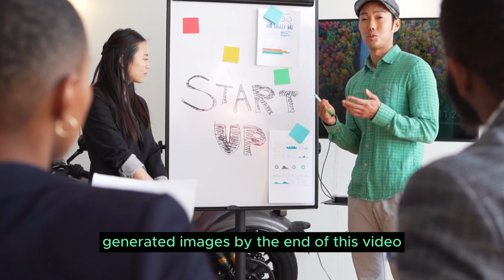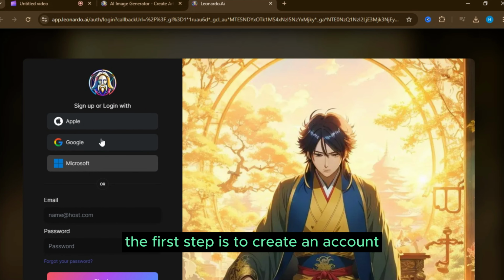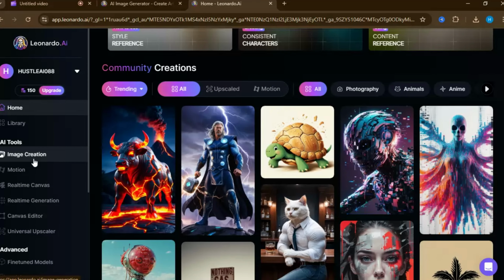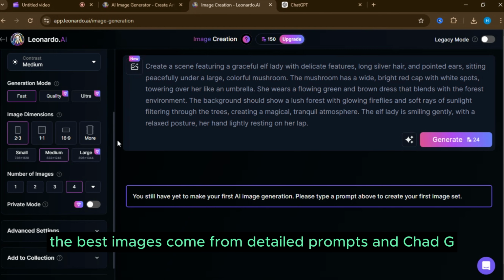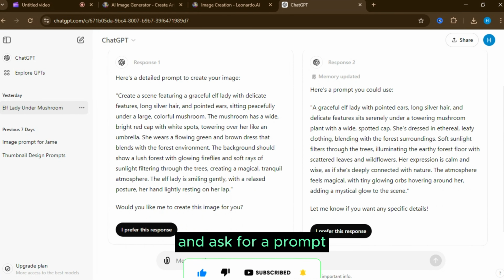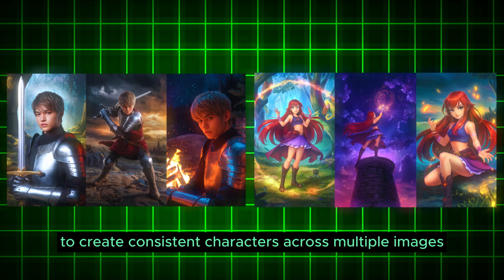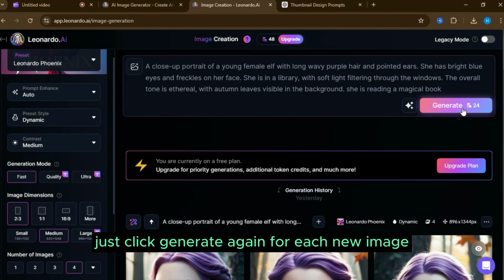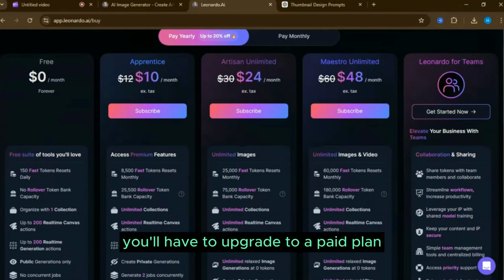Creating PERFECT Consistent AI Characters With PROVEN AI TOOLS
Ready to bring your AI characters to life? In this video, discover the game-changing methods for creating stunning, consistent characters effortlessly—using the latest tools in AI! Whether you're an artist, storyteller, or just curious about AI, this tutorial will help you master character creation fast, even if you're a beginner. Learn the insider techniques and tips that will take your projects to the next level without breaking a sweat. Get started now and watch your imagination come to life!